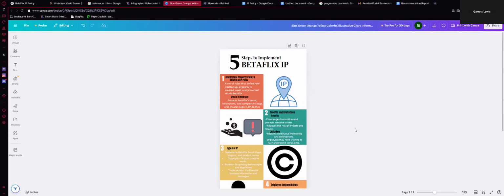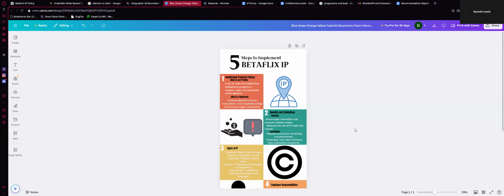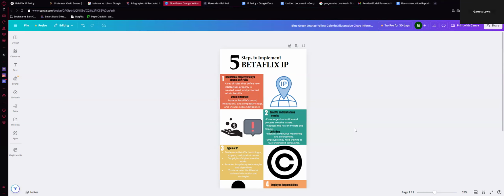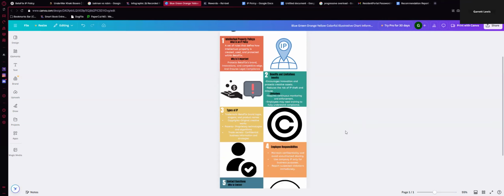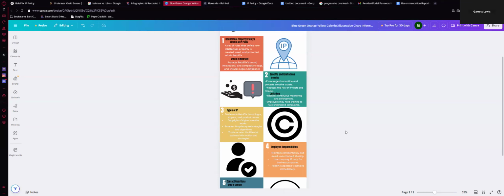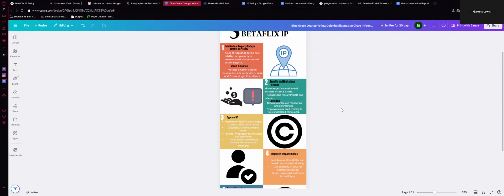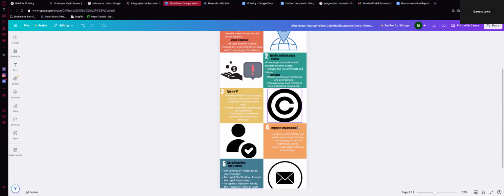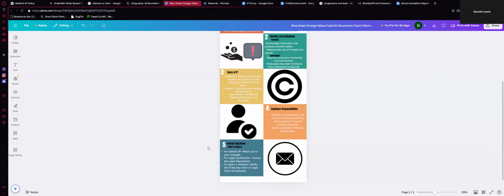Infographic( and Recorded Presentation)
This is for English 303 Kirk St Amant